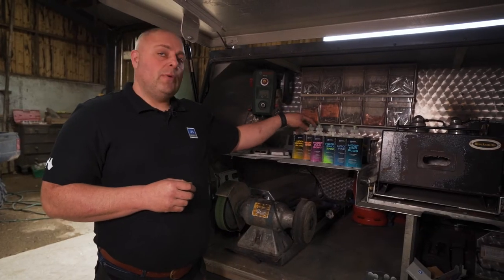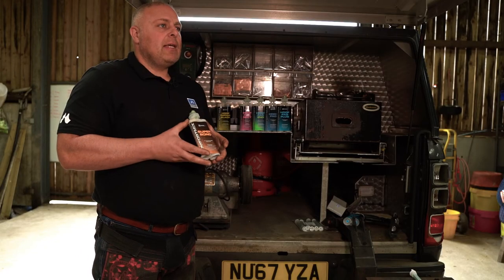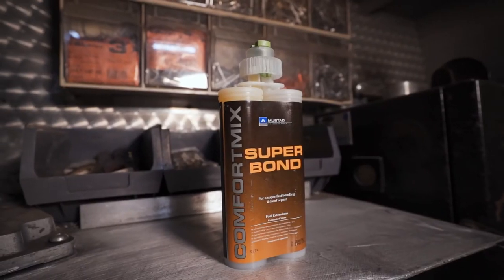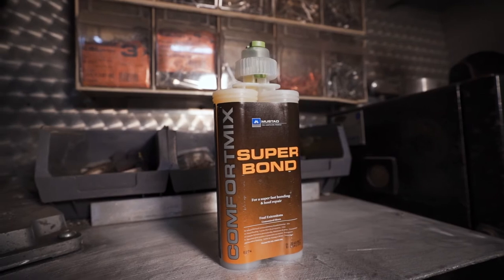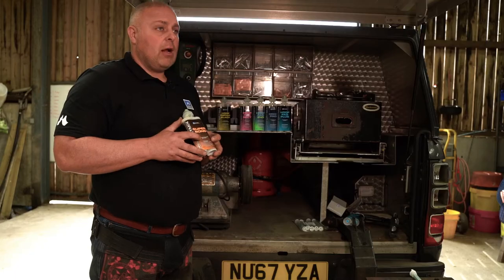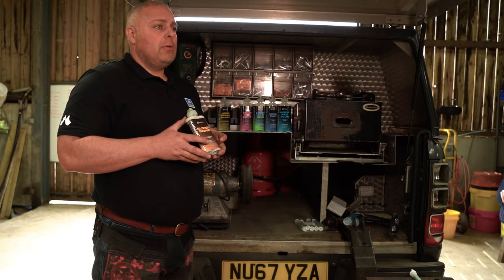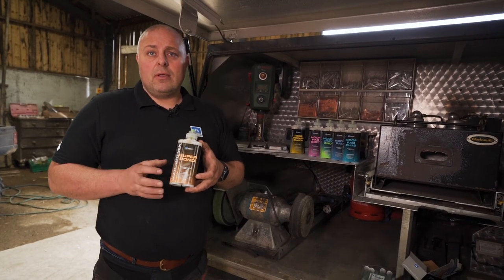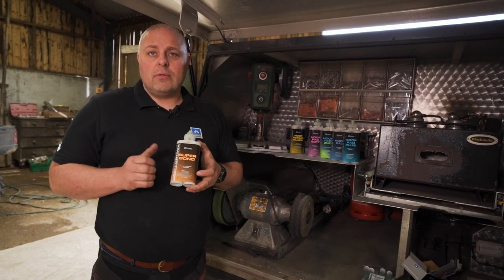Comfort Mix Super Bond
Comfort Mix Super Bond is a fast setting glue ideal for foal extensions.